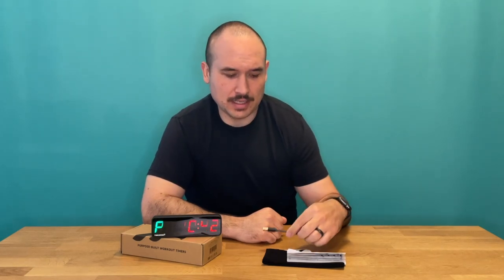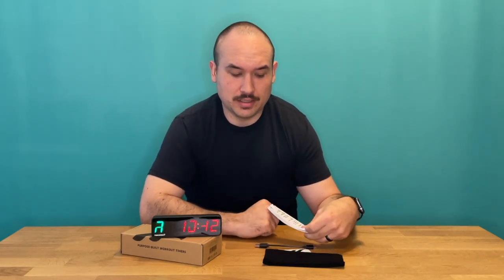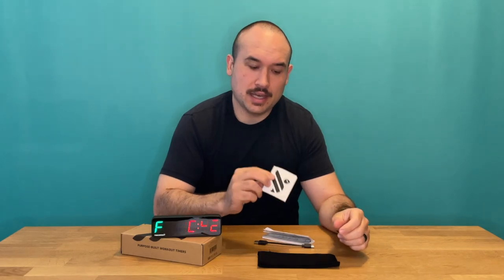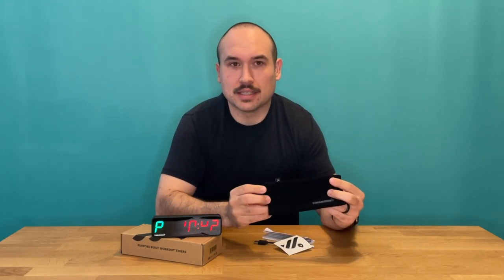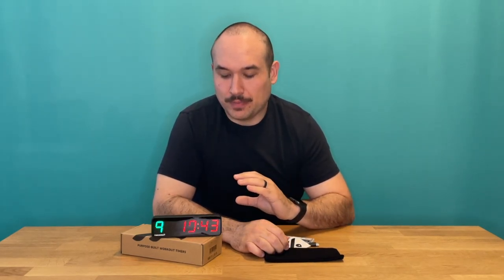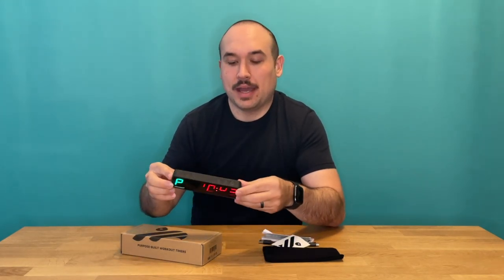Timebirds Purpose-Built Workout Timer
The Timebirds Purpose-Built Workout Timer was the product of a successful Kickstarter campaign from 2020. The compact workout timer features five workout modes, a magnetic back and easy-to-use programming to take training to the next level.

Do You Know God's Name?
by Mauro Urbina